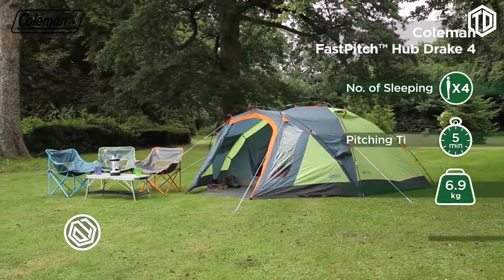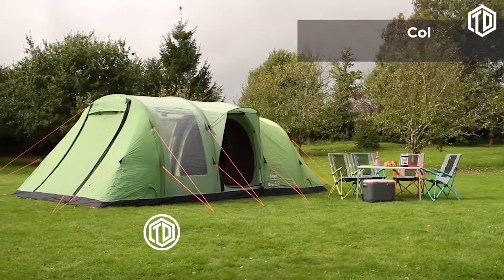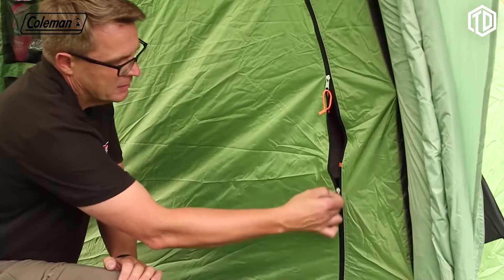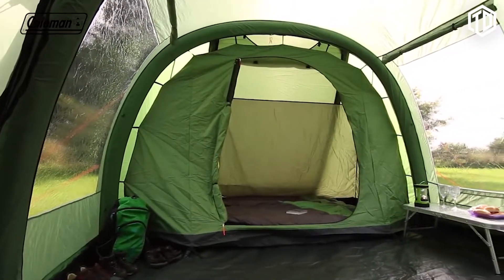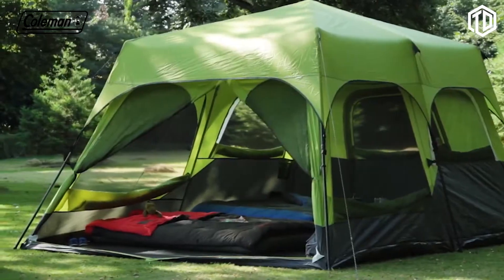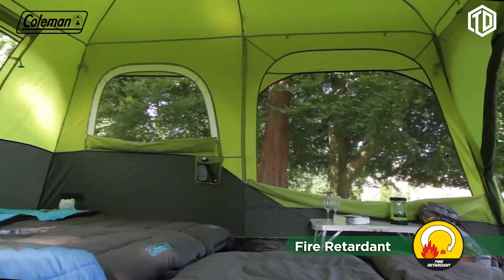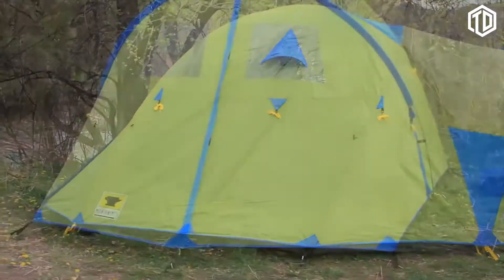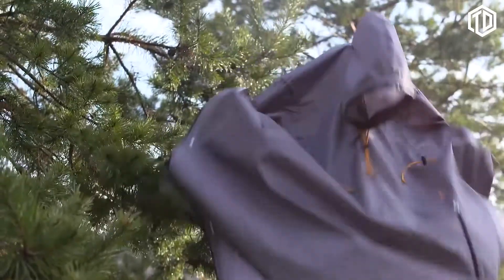Top 07 Best Tents For Camping & Backpacking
Coleman Drake tent
Fastpitch Air Valdes 6
Coleman Pop Up Tent
FastPitch Instant Cabin
Crua Loj 6 Person Tent
Mountainsmith Conifer 5+
Flying Tent